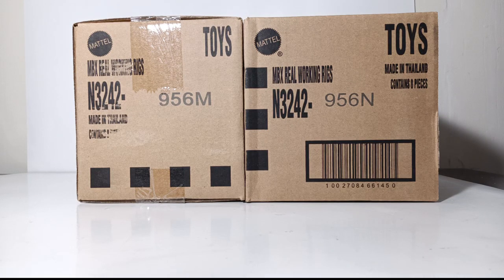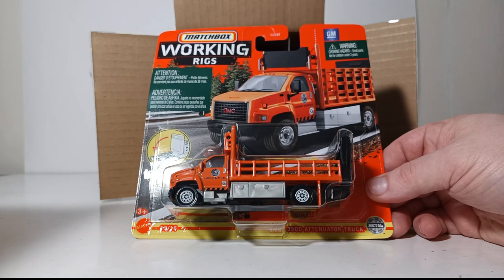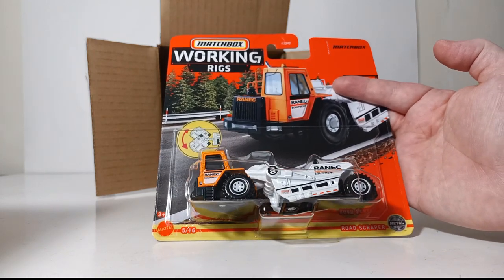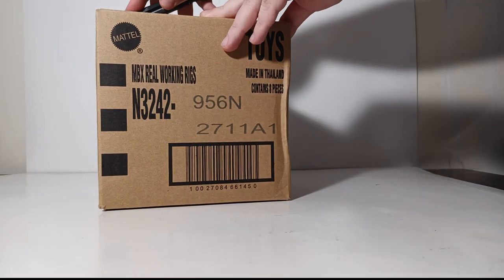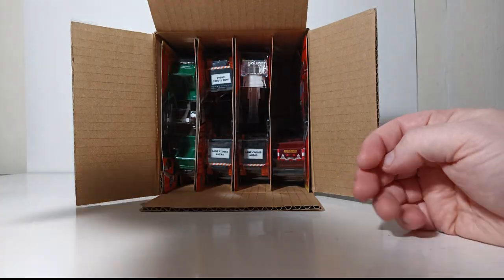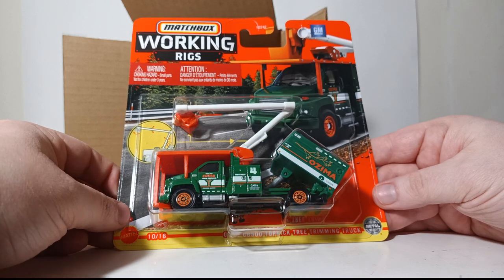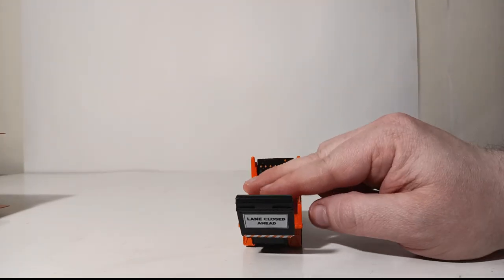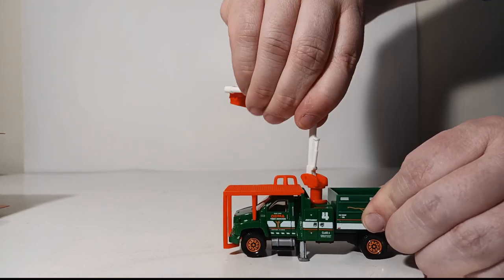2022 Matchbox Real Working Rigs N Case Unboxing and Review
This is the official Diecast Emporium review of the 2022 Mix 1 of Matchbox Real Working Rigs vehicles, with an added bonus of the final case of last year unboxed as well. The Attenuator truck returns yet again, while new liveries can be found on the Pierce Ladder Truck, GMC Bucket Truck, and Garbage Truck. Both cases can be purchased at JCarDiecast.com